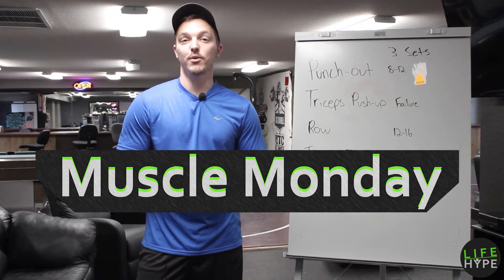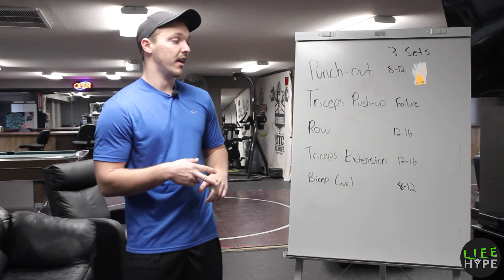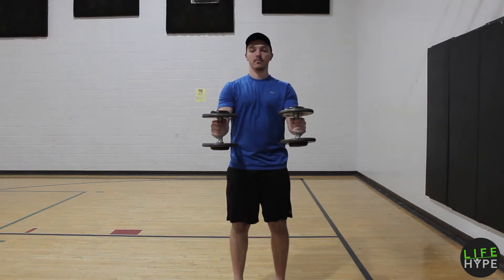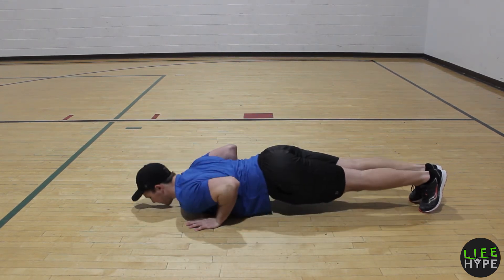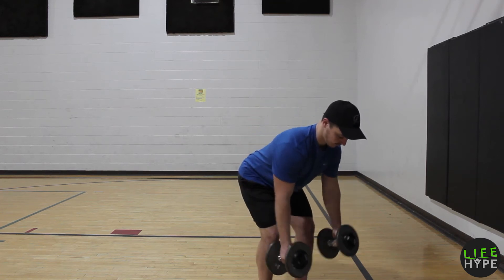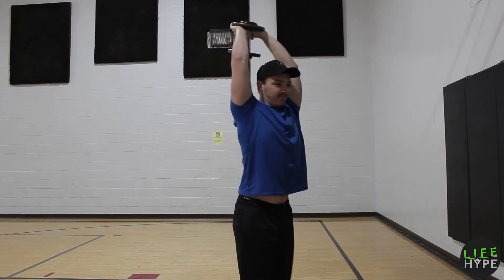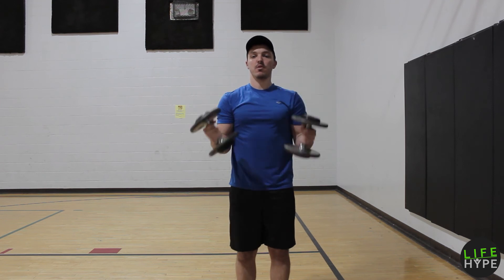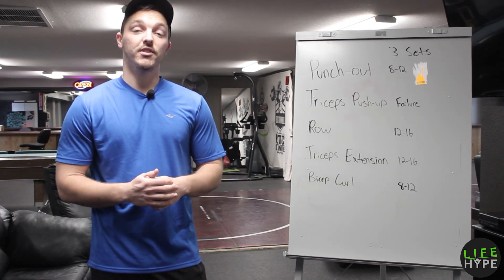Weekly Workouts: Muscle Monday #7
Come join us again for a Muscle Monday; we're using weights at the gym, but remember, these can always be adjusted to whatever difficulty you choose.